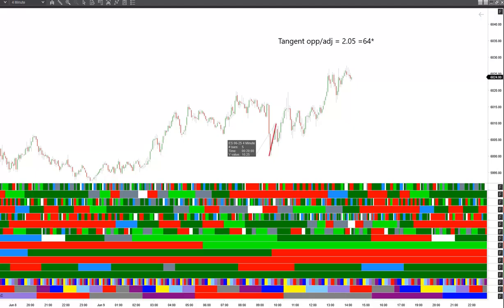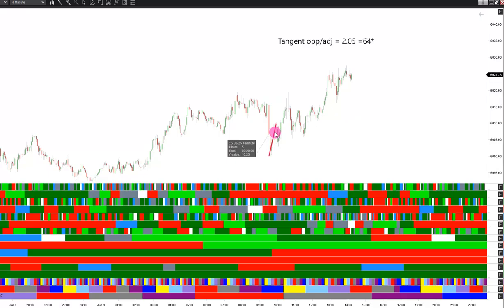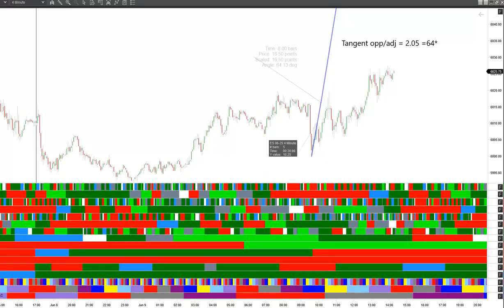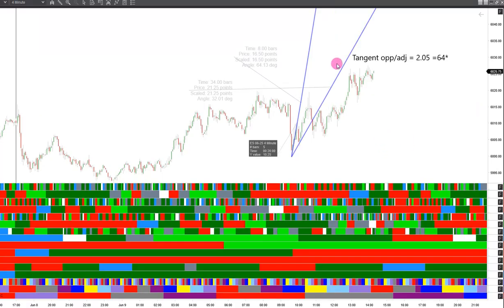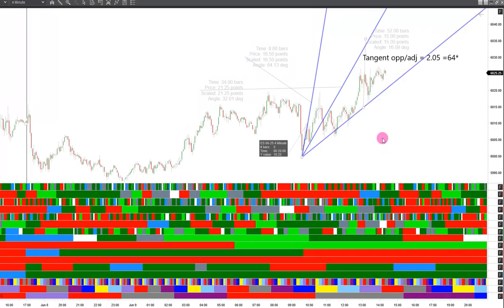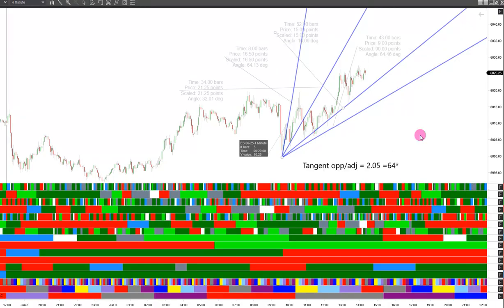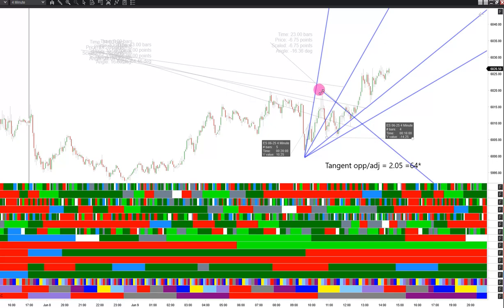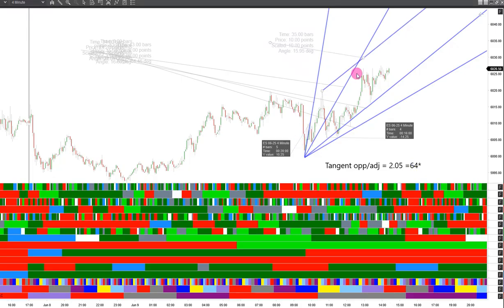Trig angles on intraday!